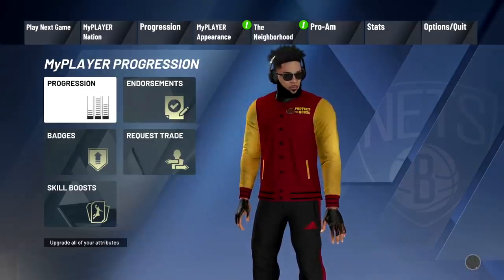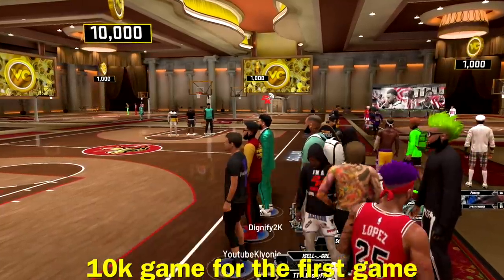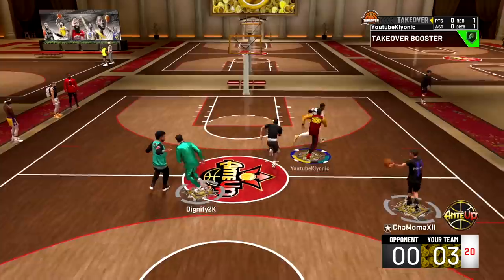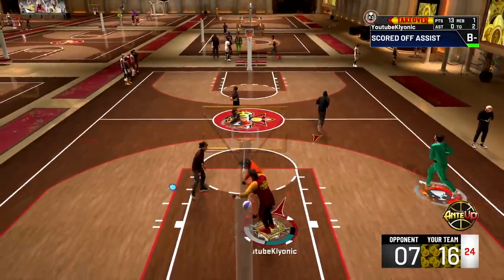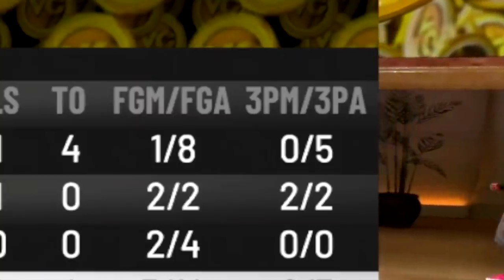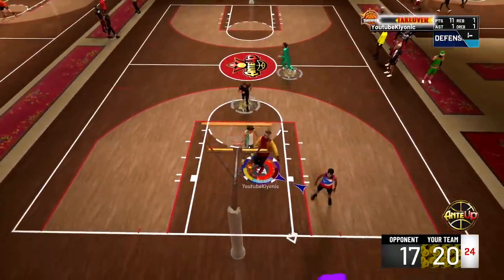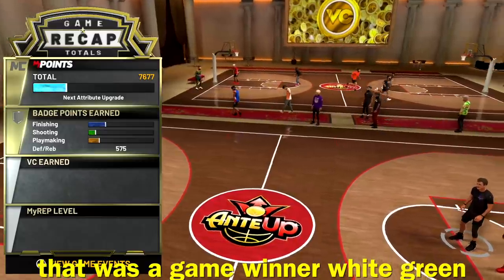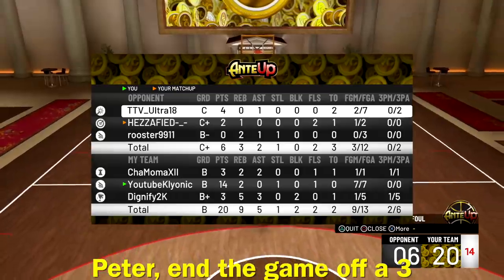I TOOK THE FIRST LEGEND "LOB THREAT" TO THE COMP STAGE AND DOMINATED EVERYBODY... (NBA 2K20 MyPark)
A few weeks ago, I made a legend lob threat in NBA 2K20 which is one of the rarest builds in NBA 2K20. You guys kept requesting me to play with him again so I decided to bring him to the comp stage in NBA 2K20. I was using the best jumpshot for NBA 2K20 MyPark even though my 3pt rating was low.

PSN: ThePeterMc
Xbox: ThePeterMc